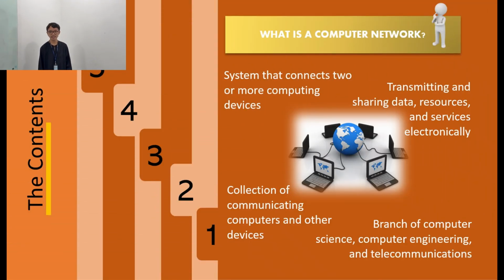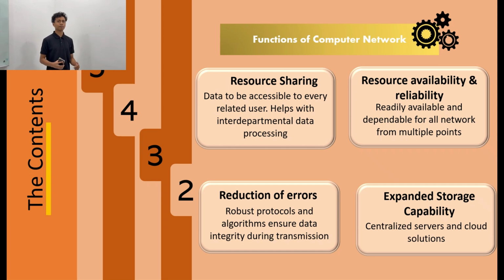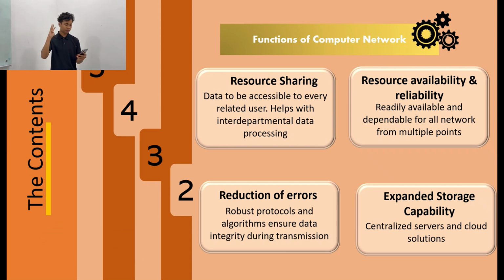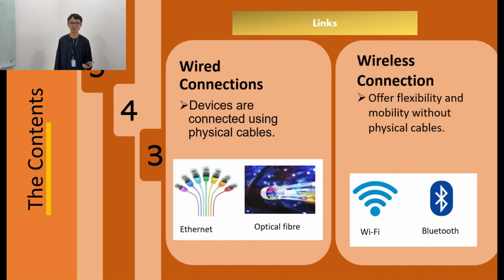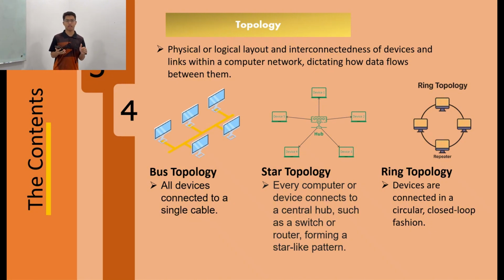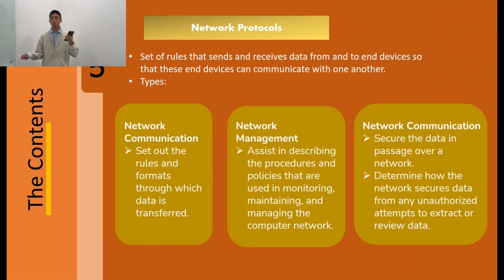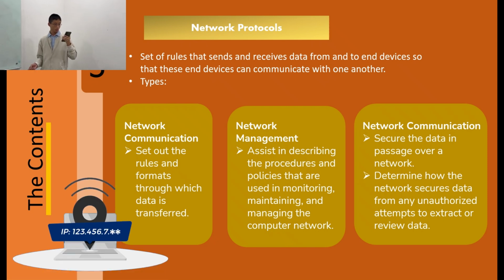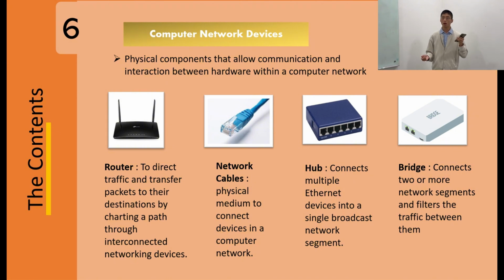COMPUTER NETWORK GROUP 2 FP2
Topic:Computer Network
Tutorial Group:FP2
Group members:
AHMAD ADHAM BIN MOHD NASRUM 25001779
MUHAMMAD NASHRAH FITRI BIN ABDUL HAKIM 25002468
MIKHAEL AFFENDI BIN ZAHARI AFFENDI 25000303
CHONG HAO ZHE 24219028